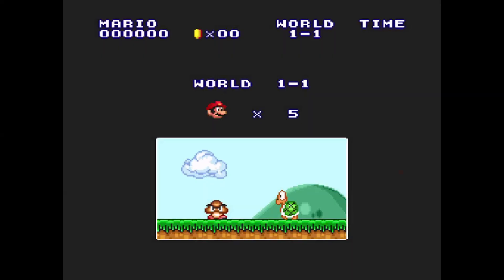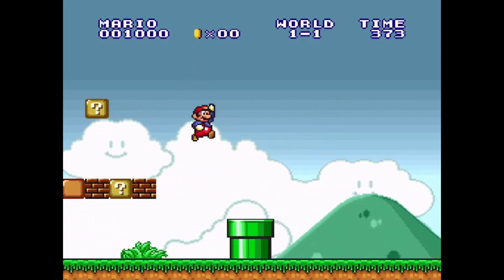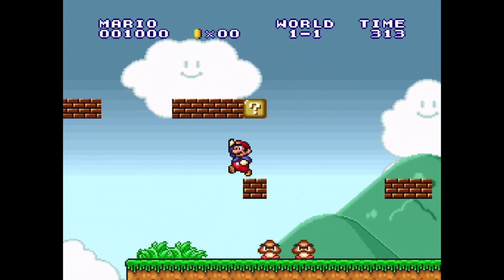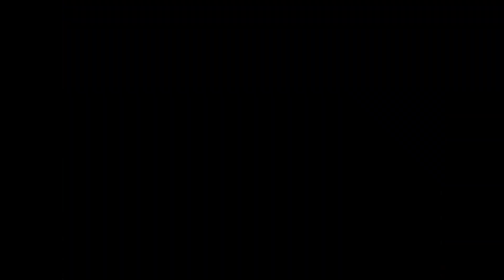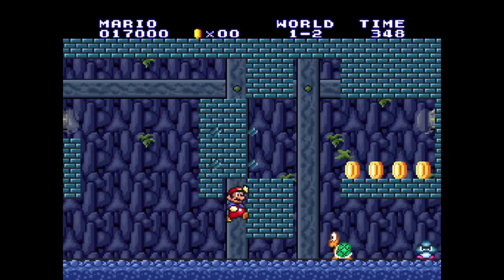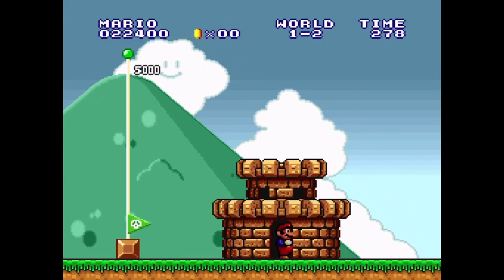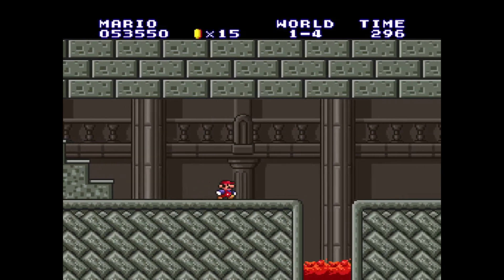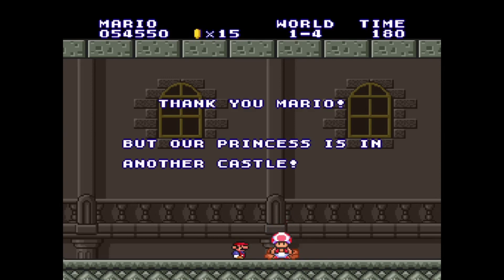Beating World 1 Without Killing a Single Enemy - Super Mario Bros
Hey guys, sorry the video is a bit short I am feeling pretty sick and I just want to get a video out to you guys.